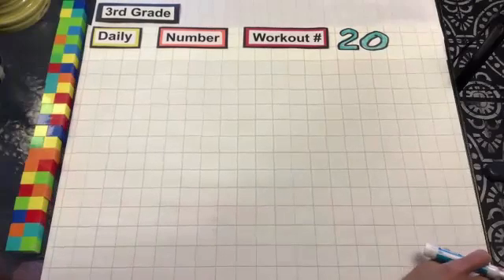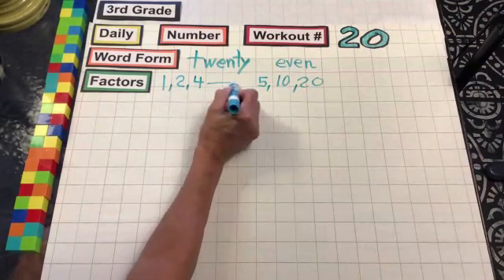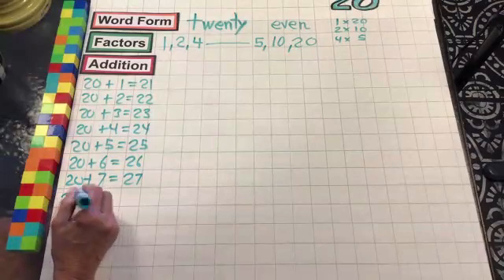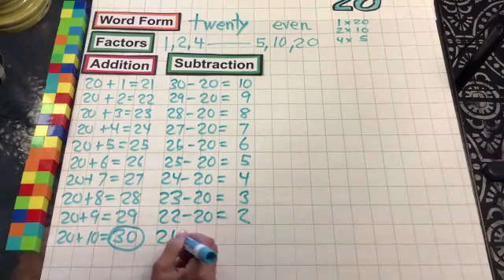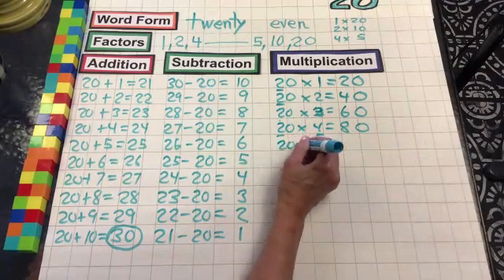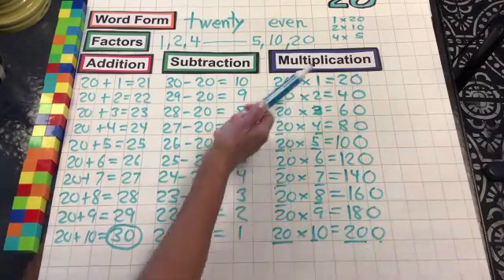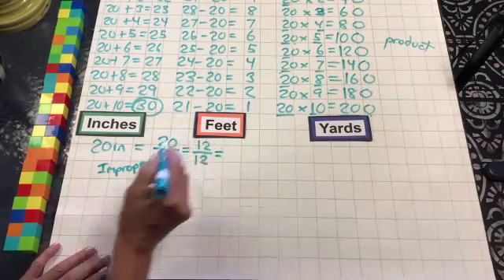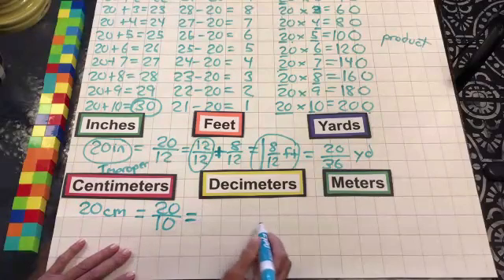20 Daily Number Workout Grade 3